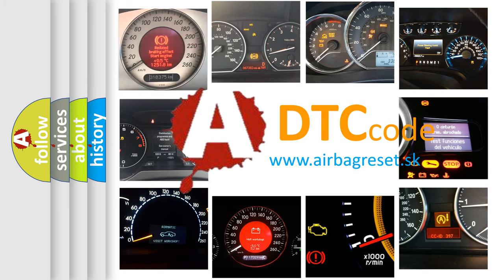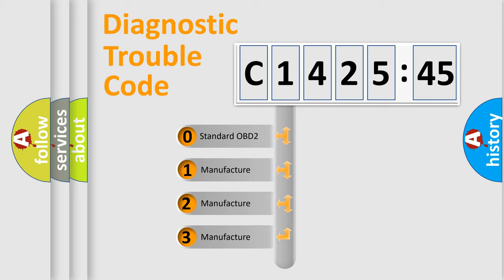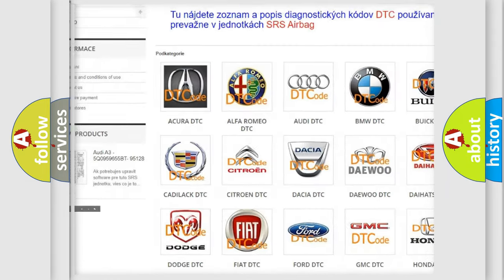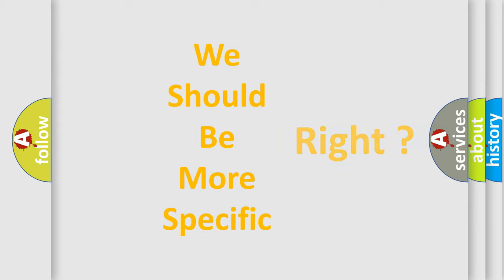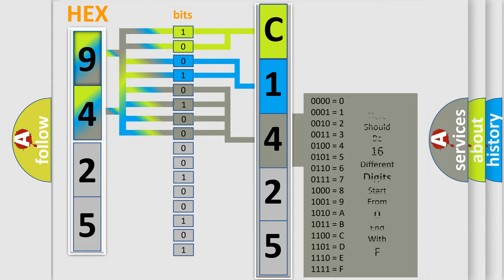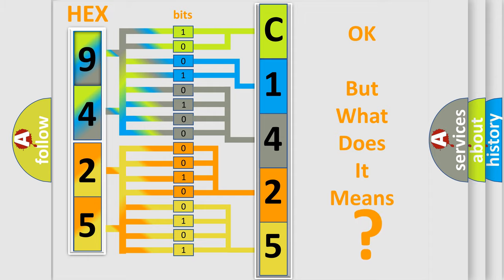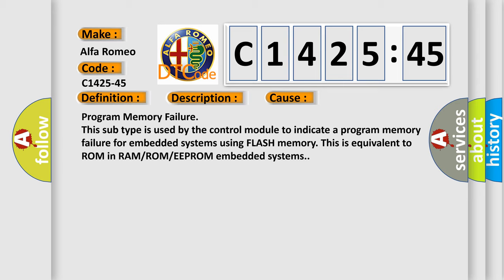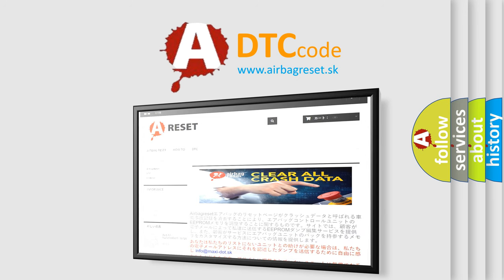DTC Alfa-Romeo C1425-45 Short Explanation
Contents:
0:21 Basic DTC analysis according to OBD2 protocol standard.
1:48 Insight into programming
2:58 A diagnostically understandable description of the Diagnostic Trouble Code
3:05 Basic error definition

Make:
Alfa Romeo
Code:
C1425-45
Definition:
Flashed Software In Ecu Not Compatible - Program Memory Failure
Description:
The ACC Module fails one or more internal self-diagnostic tests.